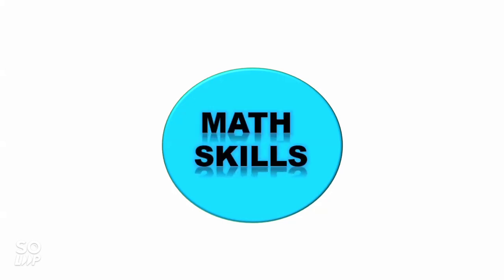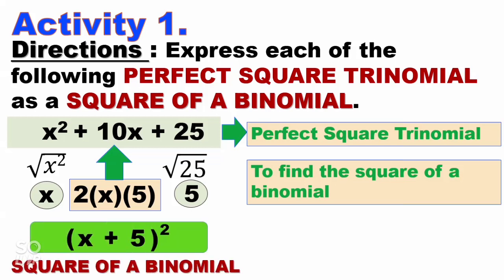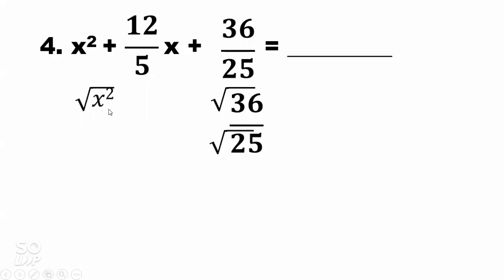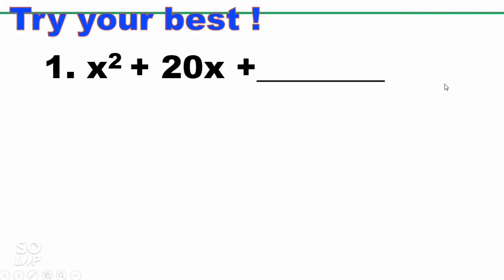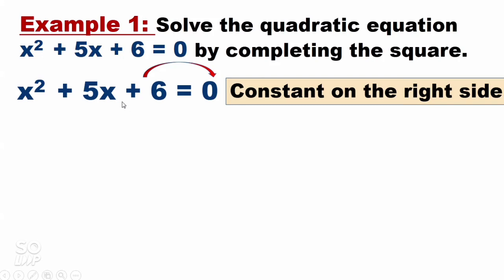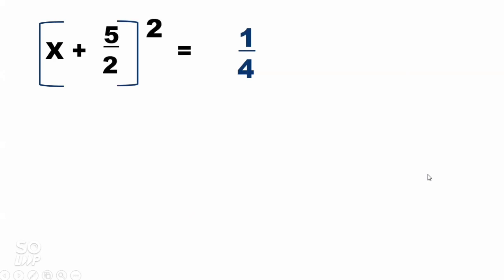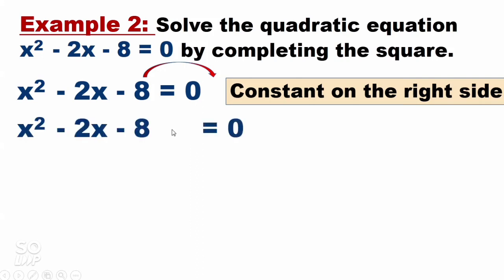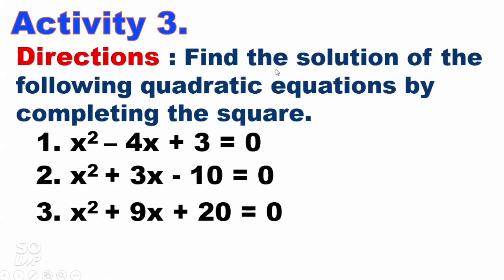Solving Quadratic Equations by COMPLETING THE SQUARE | Grade 9 Math Tutorial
GRADE 9 Math - first quarter
Module 1 : Quadratic Equations and Inequalities
LESSON 2C : Solving Quadratic Equations by COMPLETING THE SQUARE